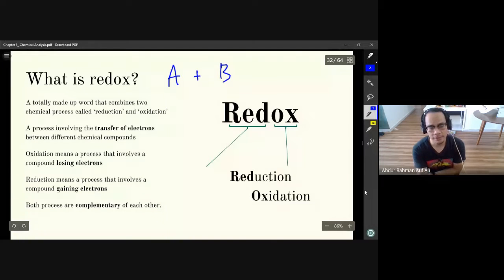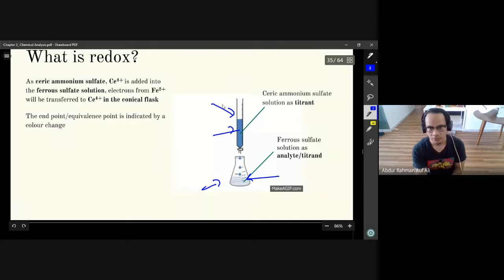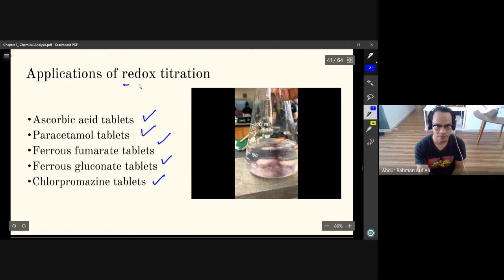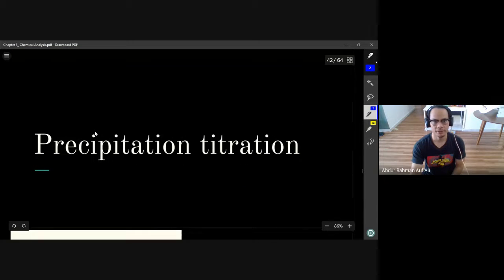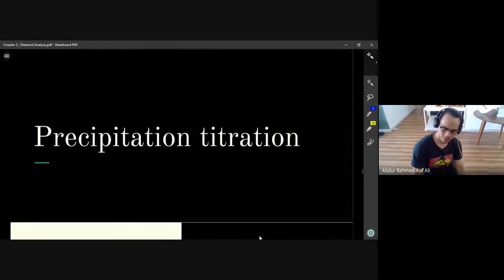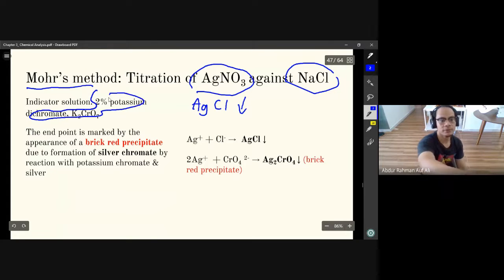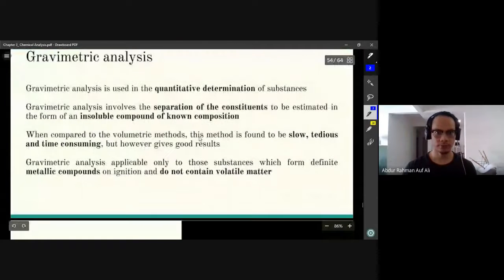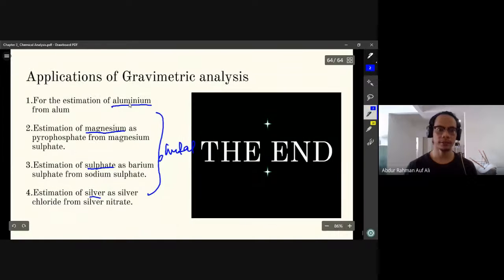DPH C35 & 36 PAPA 321.4 (L)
17/9/2021 Class
Redox, precipitation titration and gravimetry analysis